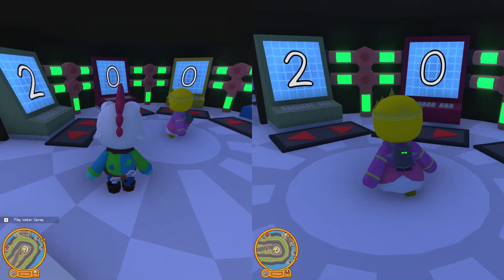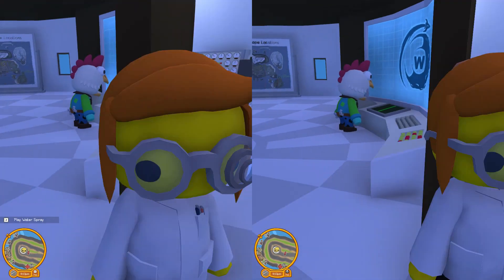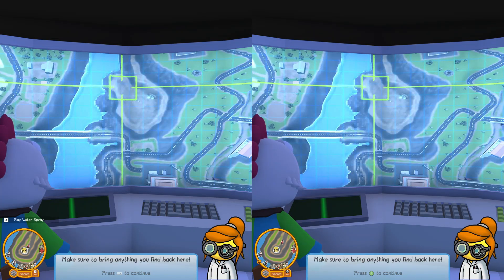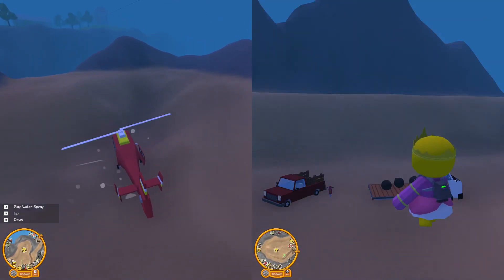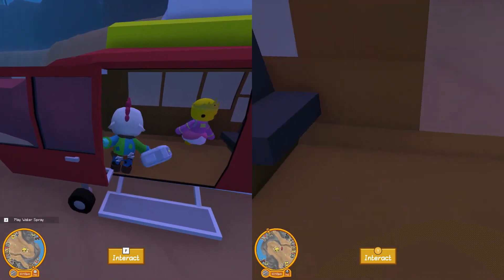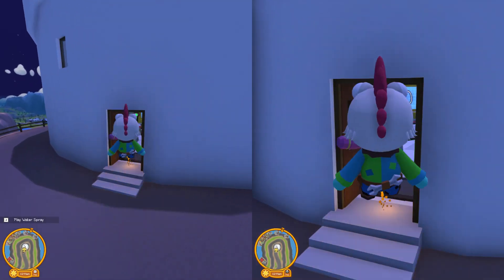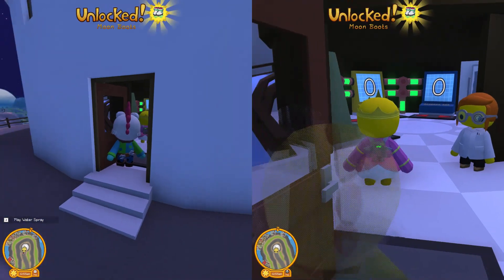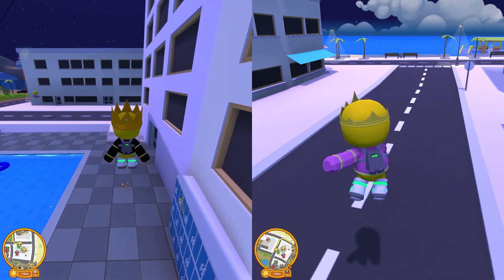Super Fast Moon Boots Speed Run in Wobbly Life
!SPOILER ALERT!!! We are going to reveal a secret code if you want to find it out for yourself please don't watch our video.

Come along as we show you our super fast speed run of the wobbly life moon boots mission.